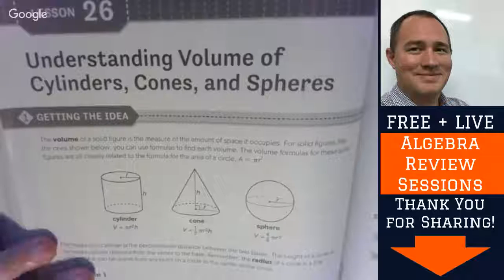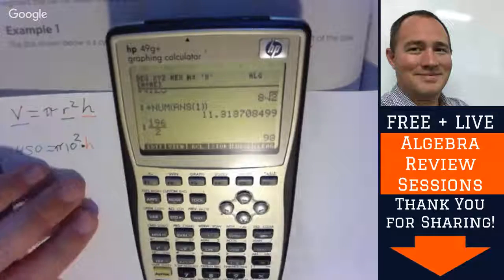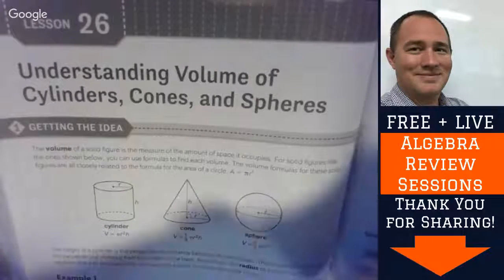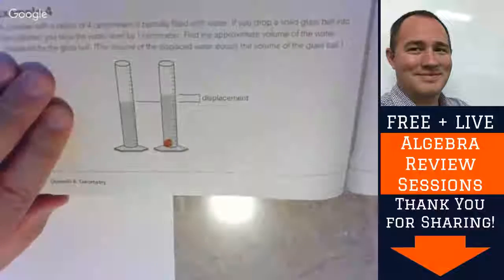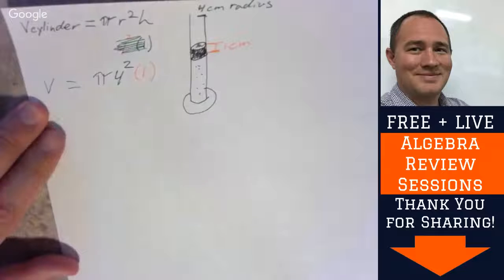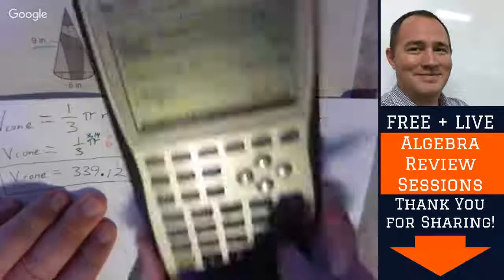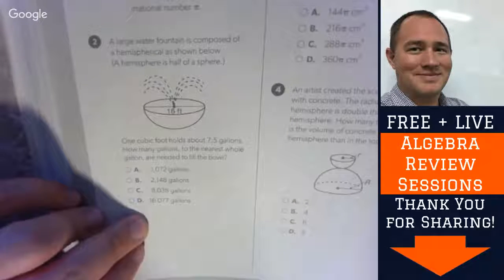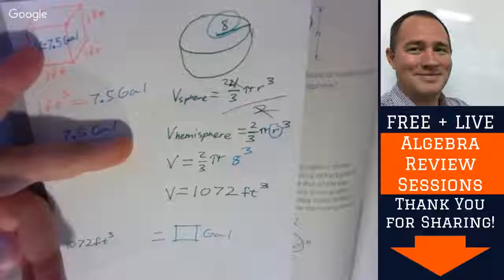Live Lesson # 26 -- Understanding Volume of Shapes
Answer in the comments:
Which math class are you most worried about this year❓
Algebra, Geometry, or something else?
There are only 5 free summer sessions left...visit FloridaMathLIVE.com to reserve your spot in the LIVE Lessons for this school year❗️
Do you want to be reminded before the start of the next lesson?